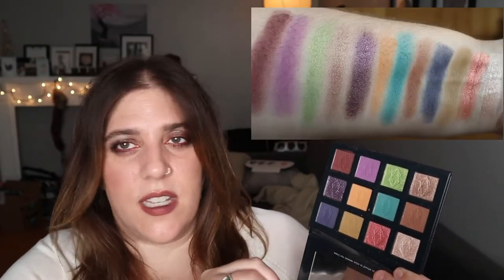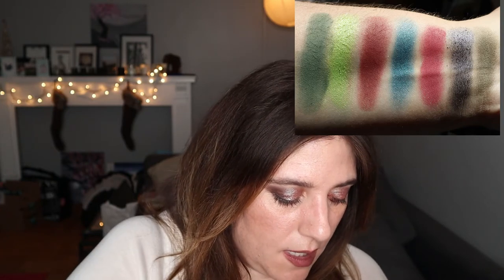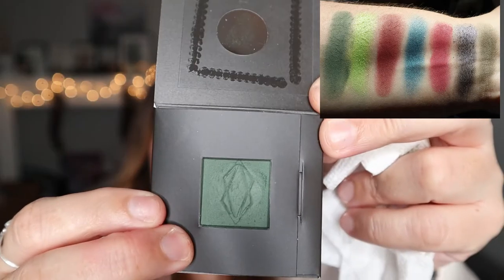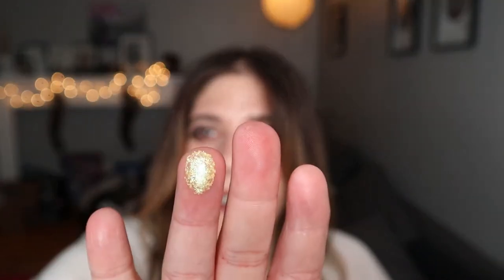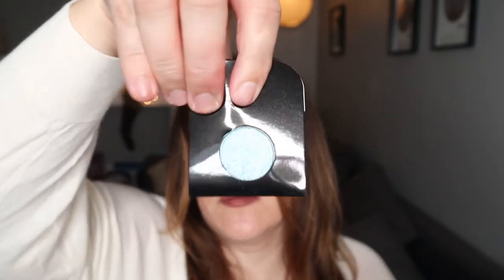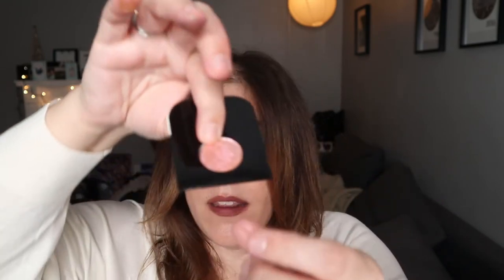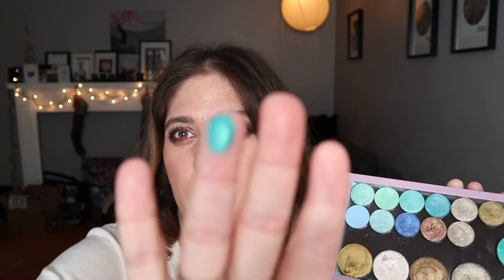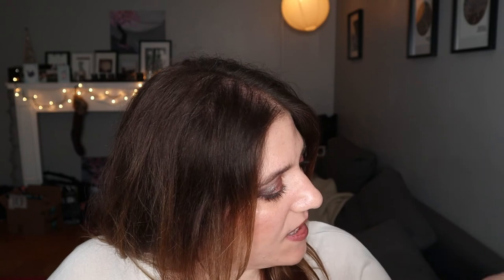Indie Haul | Black Friday goodies |The Painted Lip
Hi Lovelies
I did some damage on and before Black Friday.  I am so excited to try all these new-to-me indie brands.

for reference:
Summer Shade: NC25-30
Luminous Silk 5.5
Danessa Myricks N4
Make Up Forever Reboot 315
Winter Shade:
NC 20
20 Natasha Denona
113 Koh Gen Do Aqua Foundation
Surratt Surreal Skin 3
luminous Silk 5
size 18
42 years old
Skin: Normal/combo - dehydrated
Makeup:
Baroque Palette - Colour Pop
Cue gel liner - Lethal Cosmetics
Velvet Decade lipstick - Lisa Eldridge
At night - Hourglass
BUSINESS
*opinions expressed are my own. My videos are authentically me, which means I swear and sometimes, just sometimes I am awkward lol.
** All products have been purchased by me

"Before you speak, let your words pass through three gates...Is it true? Is it necessary? Is it kind?" - Rumi